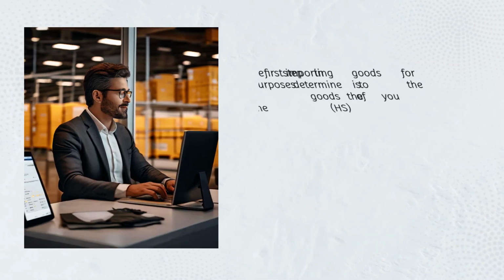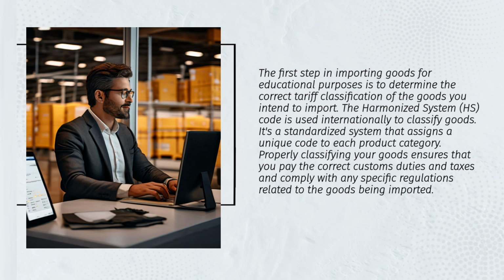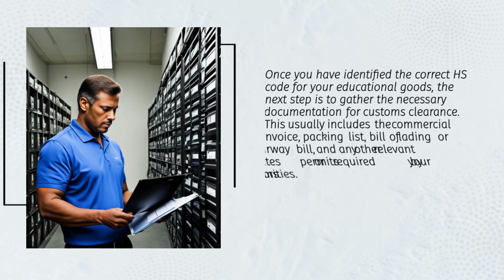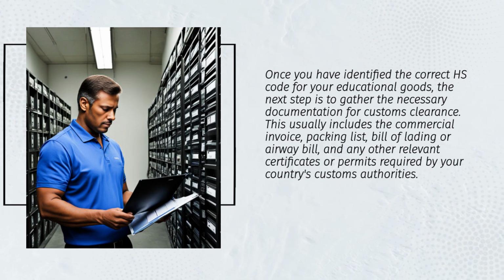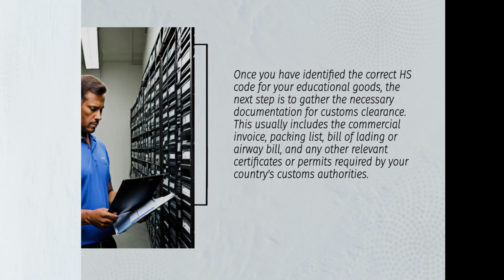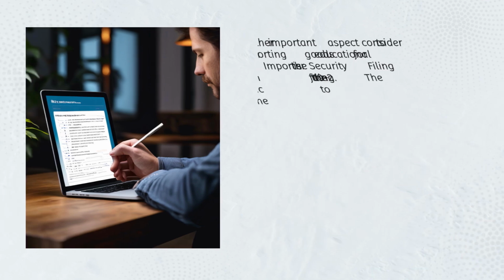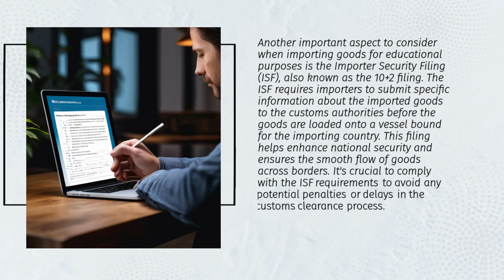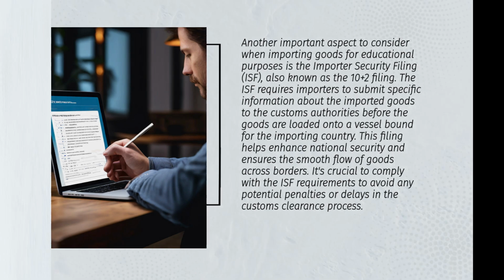Importing Educational Goods: Navigating Customs Requirements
This video episode discusses the process of importing goods for educational or school purposes. It emphasizes the importance of understanding each country's specific customs regulations or seeking guidance from a customs broker. The video covers various steps involved in importing educational goods, starting with the correct tariff classification using the Harmonized System code. It then advises on gathering the necessary documentation, such as commercial invoice, packing list, and permits. The video highlights the role of customs bonds as a financial guarantee for customs duties and taxes. It further explains the Importer Security Filing (ISF) and the need to comply with its requirements. The episode concludes by mentioning the existence of additional regulations or restrictions for certain educational goods, urging viewers to research and understand them prior to importing.

Video Disclaimer Here: This video is designed for education and is unaffiliated with US government bodies.

00:57 - Determine the correct tariff classification of the educational goods you intend to import by using the Harmonized System (HS) code to ensure compliance with customs duties and regulations.
1:28 - Gather necessary documentation including commercial invoice, packing list, bill of lading, and any relevant certificates or permits required by customs authorities for smooth customs clearance.
1:48 - Consider the need for a customs bond as a financial guarantee to cover customs duties, taxes, and fees associated with importing educational goods, depending on your country's regulations.
2:24 - Submit the Importer Security Filing (ISF) or 10+2 filing with specific information about the goods to customs authorities before loading for national security and to avoid penalties or delays. Be aware of any additional regulations or restrictions on certain educational goods to prevent complications during the importation process.